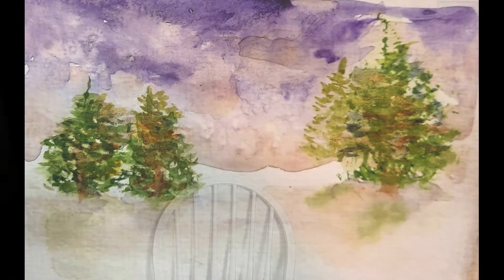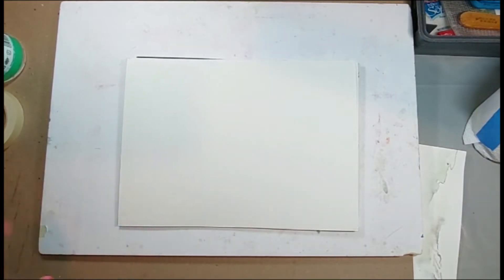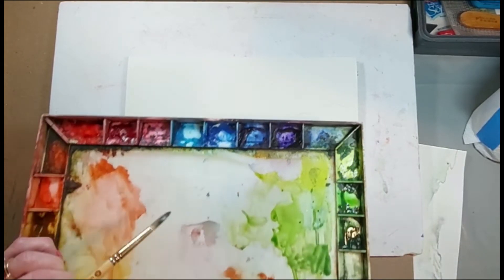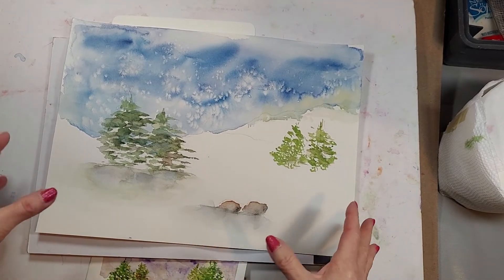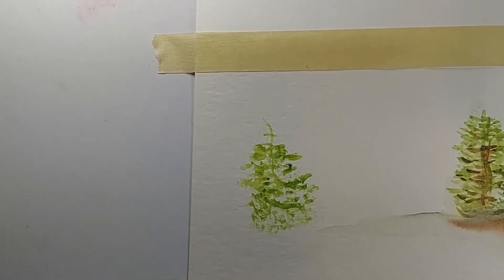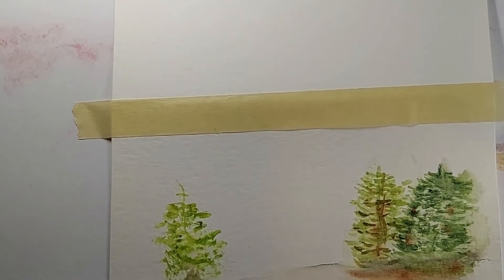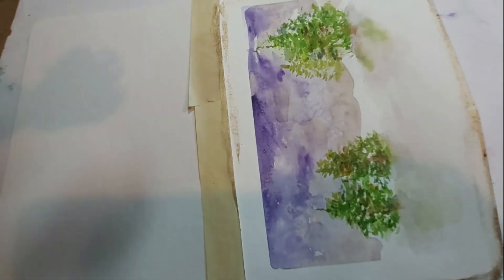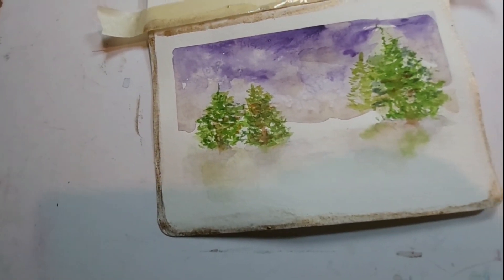Holiday Watercolor Card/The Spirit of Watercolor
Let's paint a Winter Landscape Card!  You can give this card for any occation and it not only is a card, but a framable painting that your friend  loved one can keep forever.
Materials:
Watercolor paper, a watercolor card and envelope,
Round brushes and 1/2 inch flat brush (optional)
Watercolors-: Greens, browns purple,